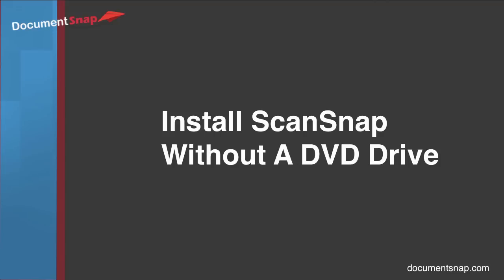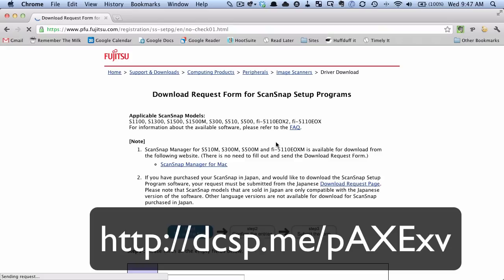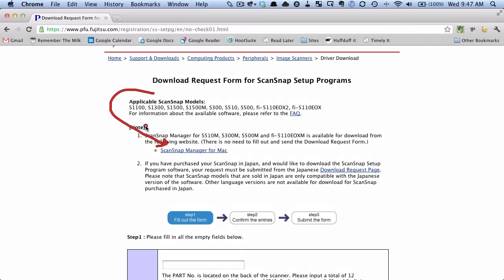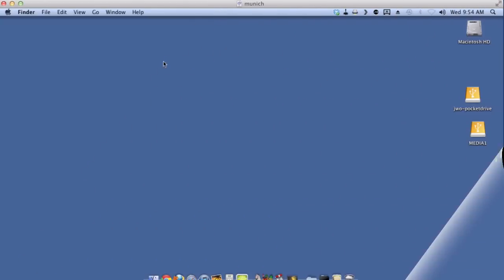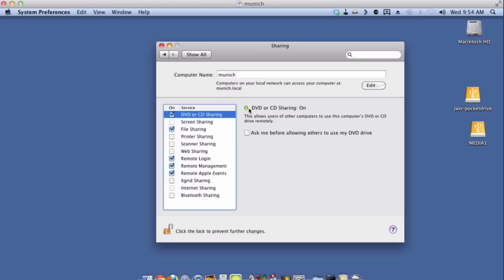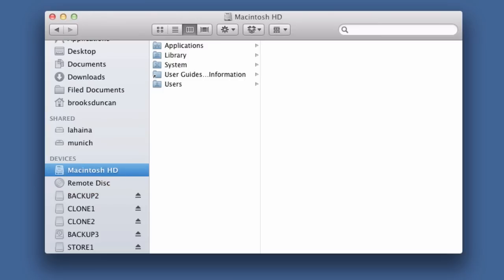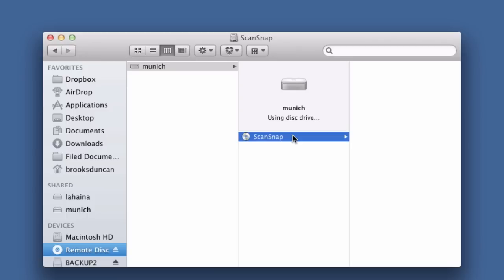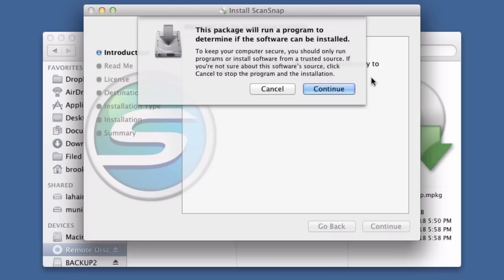How To Install Fujitsu ScanSnap Drivers With No Optical Drive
- If you have a MacBook Air or new Mac Mini without a DVD drive, here is how to install the drivers for your Fujitsu ScanSnap Scanner.